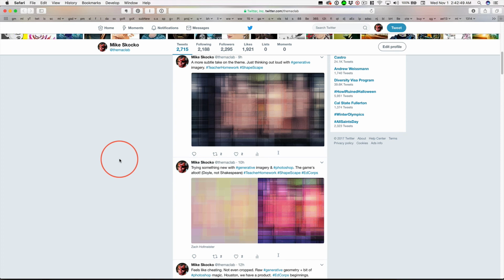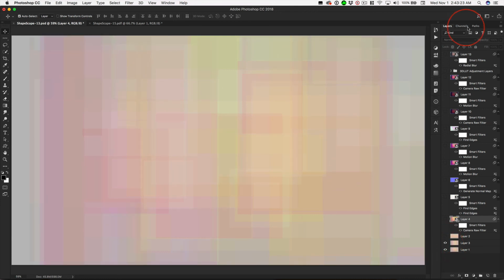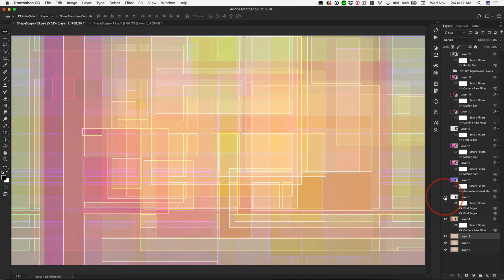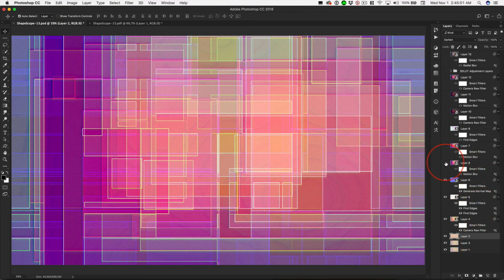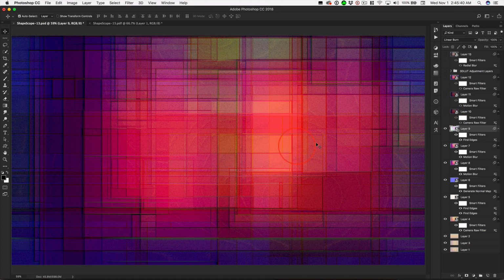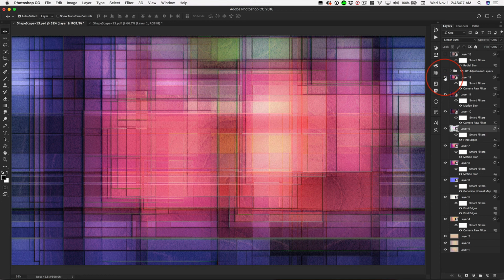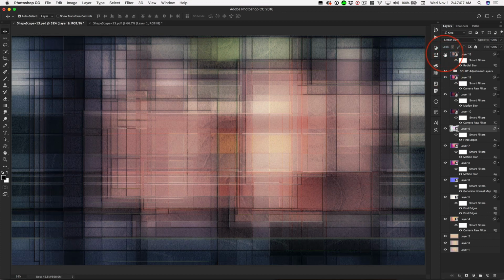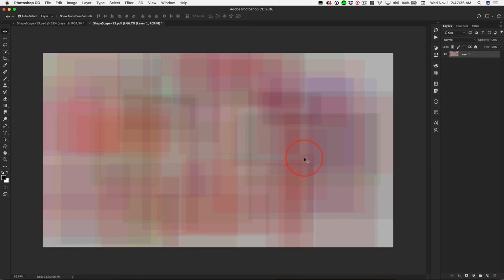Zach's Apps Part III